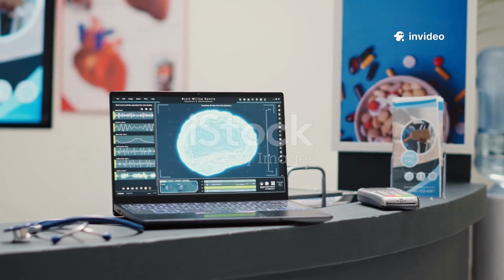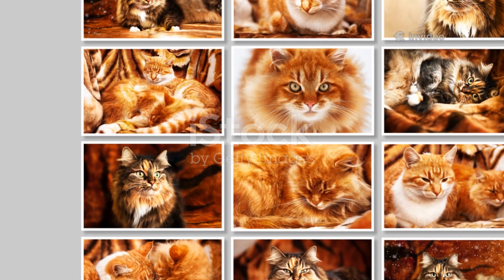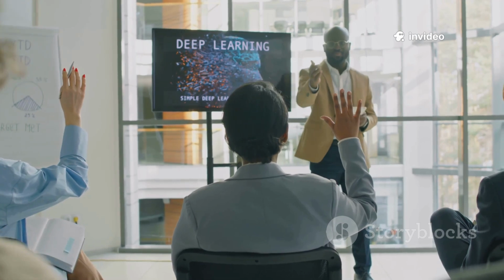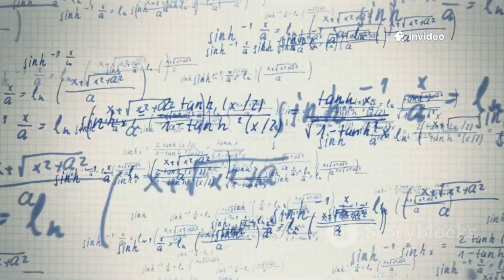PyTorch 7 Minute Deep Learning Tutorial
The provided text offers a comprehensive introduction to PyTorch, a popular open-source deep learning library. It explains PyTorch's core components, including its tensor library for data structures, its automatic differentiation engine (autograd) for gradient computation, and its utilities for building deep neural networks. The text illustrates fundamental concepts like tensors, computational graphs, and the typical training loop for neural networks, emphasizing practical implementation with code examples. Furthermore, it details how to efficiently load data and optimize training performance by utilizing single or multiple GPUs, particularly through DistributedDataParallel (DDP) for parallel processing.